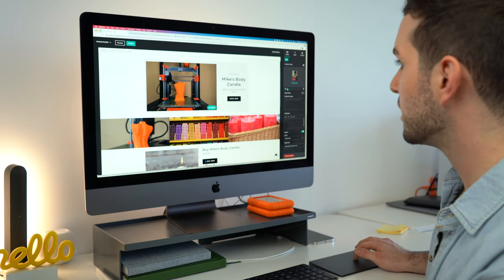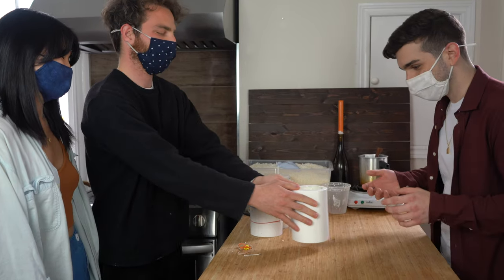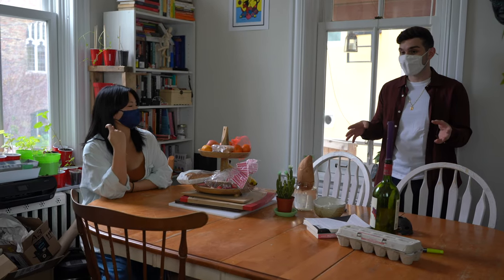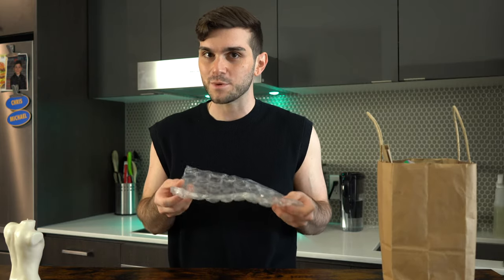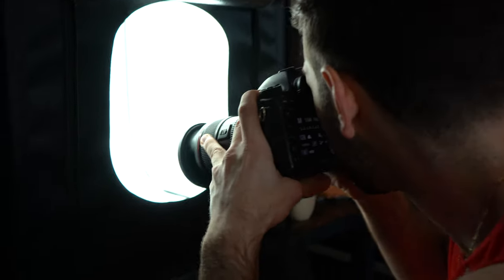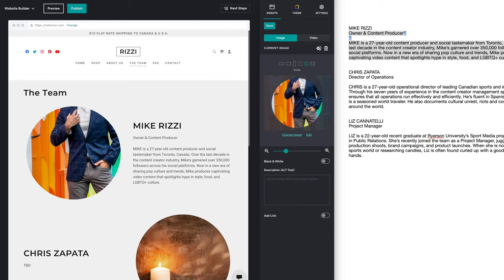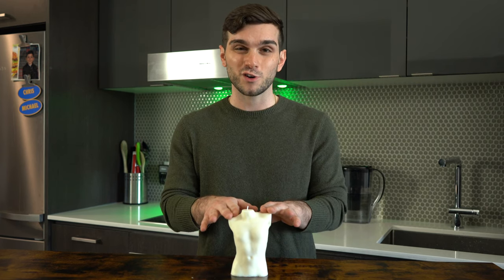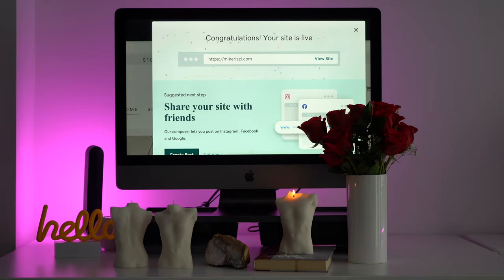USING MY BODY TO SELL ART (Episode 3/3)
My 3-part series with GoDaddy, where I take you along my journey of launching a small business!
to get your website started for free with their 1-month trial of Website Builder.

Thank you to everyone who watches. Your support means everything to me.